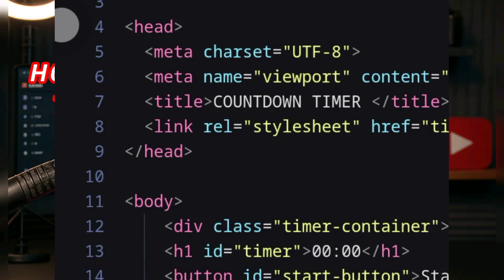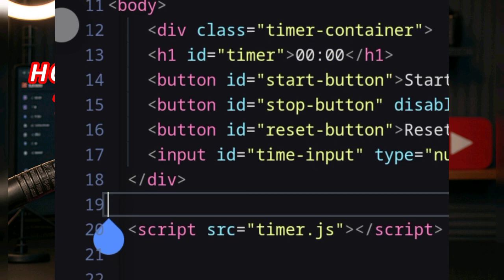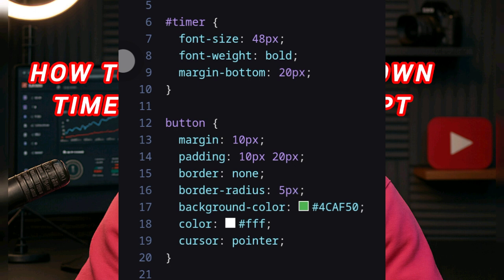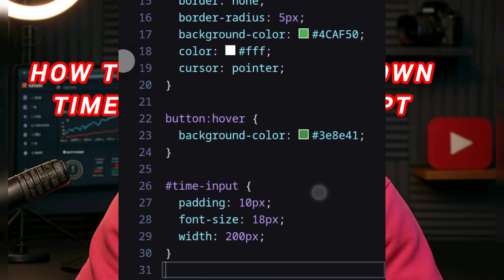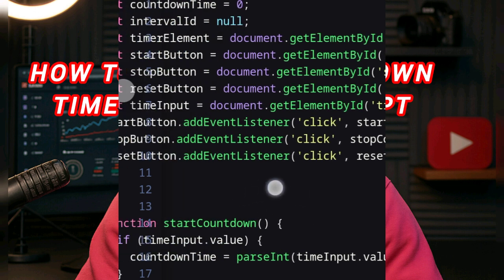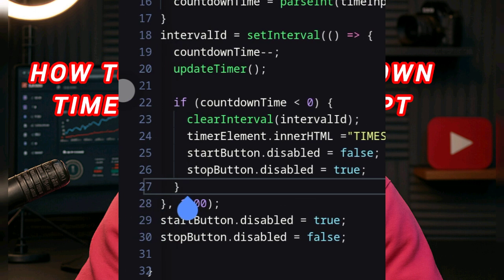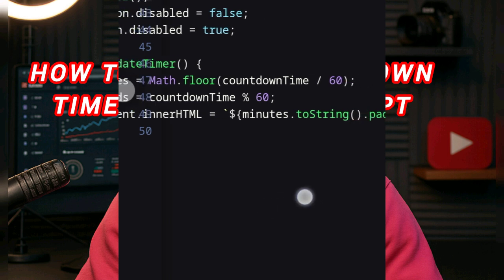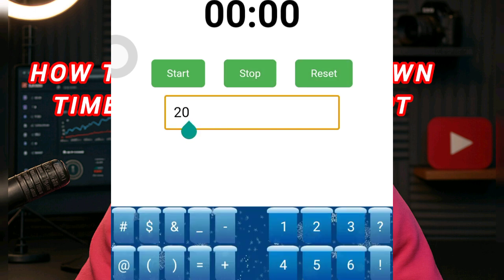1HOW TO CREATE A COUNTDOWN TIMER BEGINNER-FRIENDLY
CODE GILBERT WED DEVELOPMENT TUTORIALS, STEP BY STEP REAL WORLD PROJECT